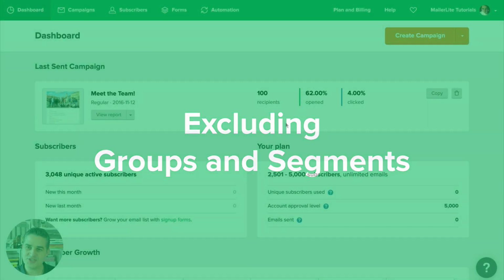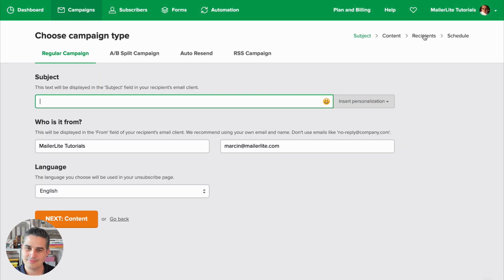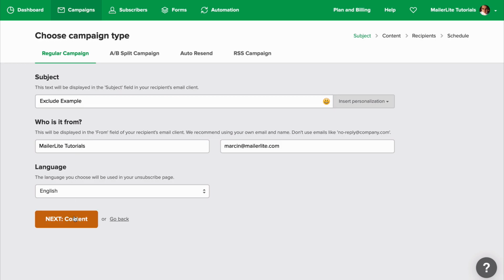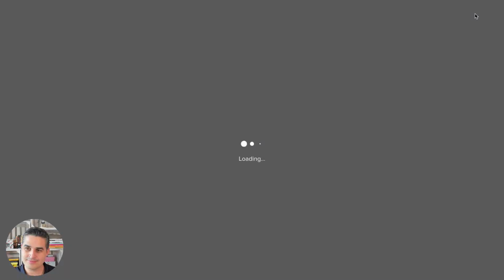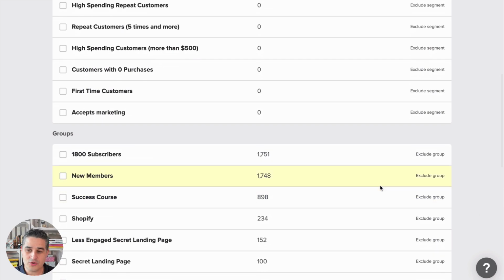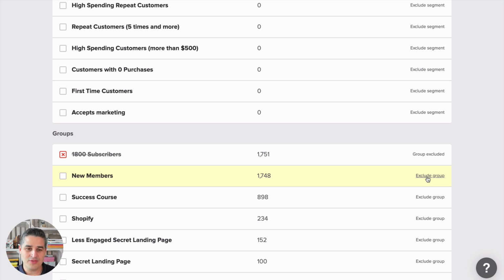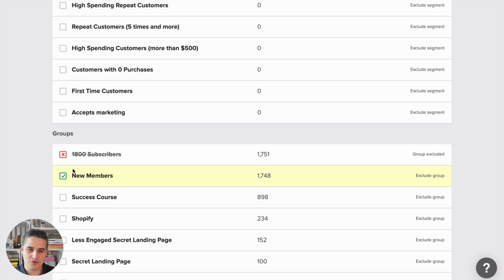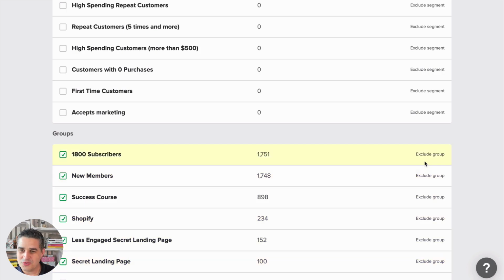Exclude Groups and Segments (or blacklist) in MailerLite Classic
Ever wanted to exclude some subscriber groups or segments from receiving an email campaign? MailerLite makes it super easy to exclude a group and/or segment from an email campaign, as well as an email automation workflow!